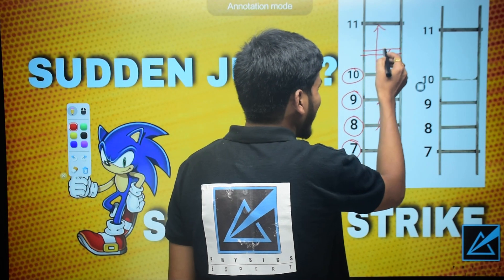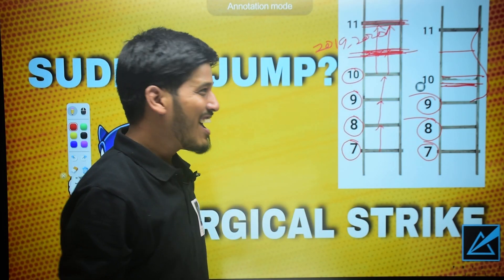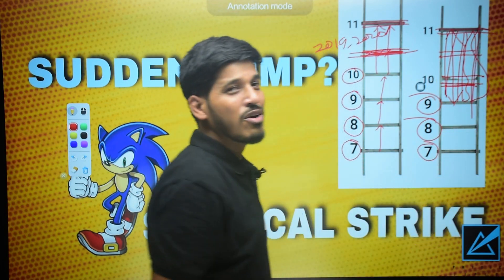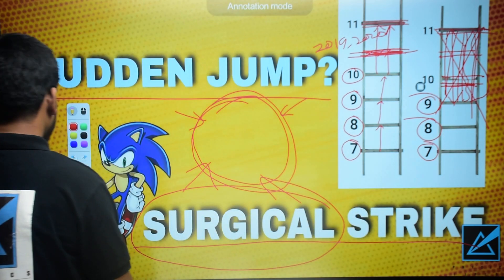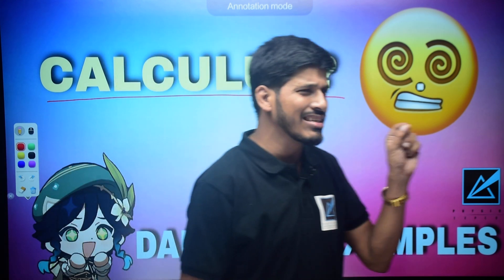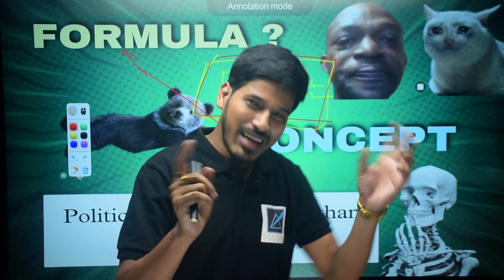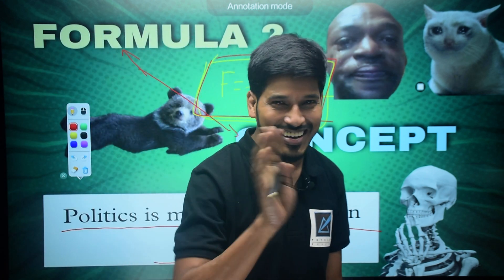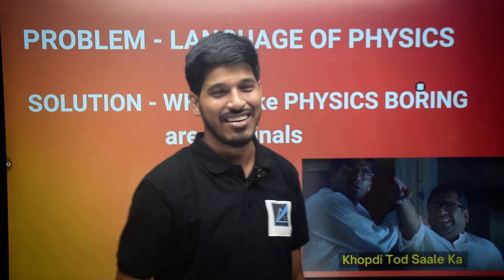How to Study Physics Effectively | ZERO TO HERO | KP SIR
Tips on how to study physics effectively
Listen to your intuition.
Have you ever thrown a ball or played a sport? ...
Think conceptually. More so than most subjects, physics goes beyond simple memorization and review. ...
Keep up with reading and studying. ...
Drill the core concepts. ...
Catch up on math. ...

We are here to help you . If you have any doubt you can contact our team at
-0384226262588